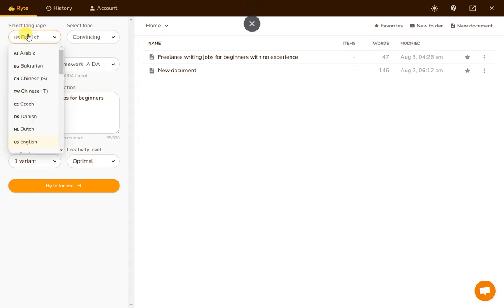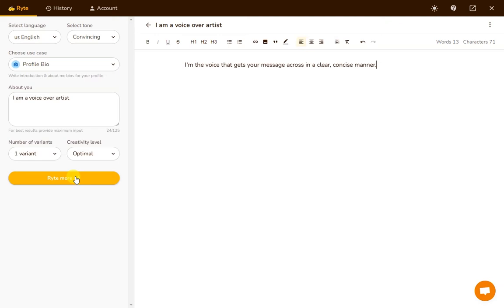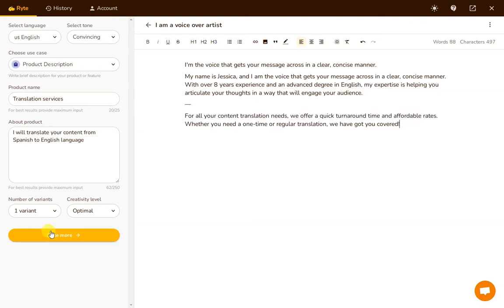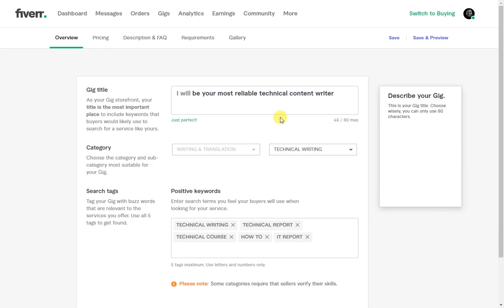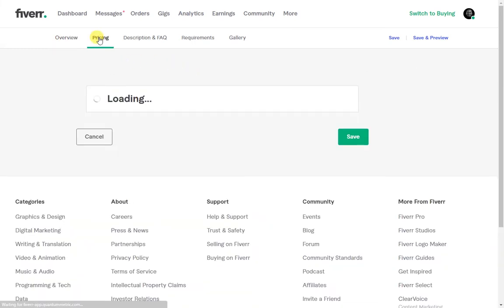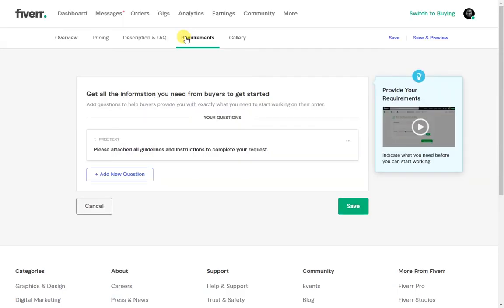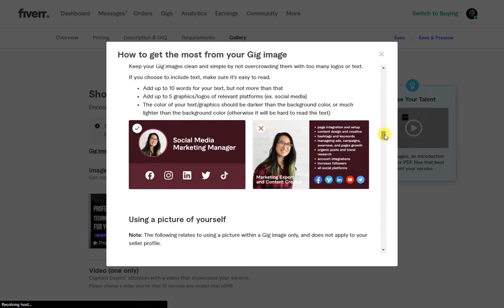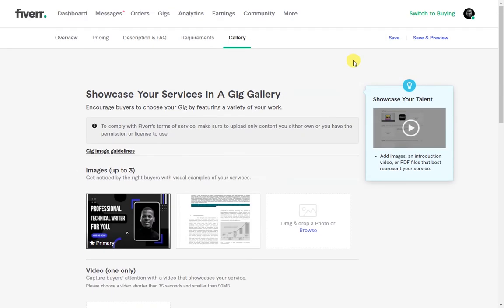Triple Your Fiverr Gig Sales Instantly with this method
Creating the perfect Fiverr gig on Fiverr for the first time isn’t as easy as it sounds. If you’re a newbie on Fiverr, you’re better off not setting up a gig at all, because you’ll end up creating the exact wrong thing. That’s OK, we’ll help you out.

In this video, I’ll take you through the simple steps you need to take to create your perfect Fiverr gig.

Our channel is about learning every tip and trick for making money online.

In this channel, you will be meeting two individuals, Maryam and Ibrahim, who have been earning money online since 2020 and would like to share their experiences with you.

You know that feeling when you're scrolling through your feed and you see a post and everything is just so right...? We're looking to make that feeling happen for others with our willingness to show them ways to earn money online.